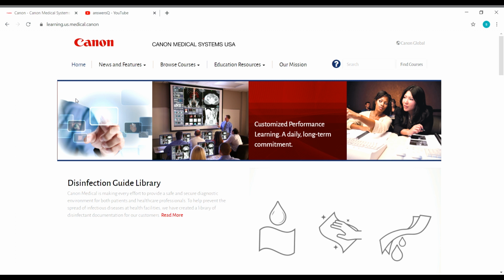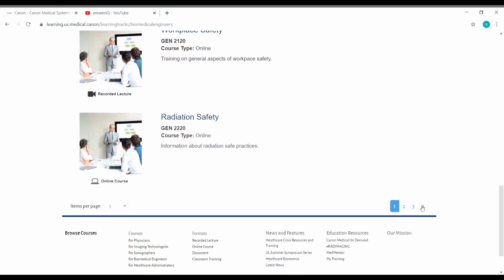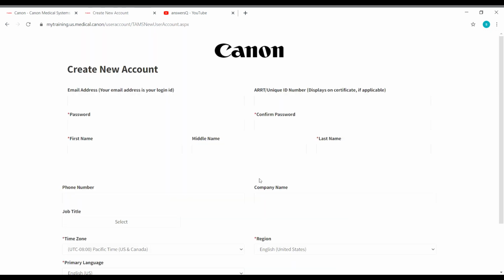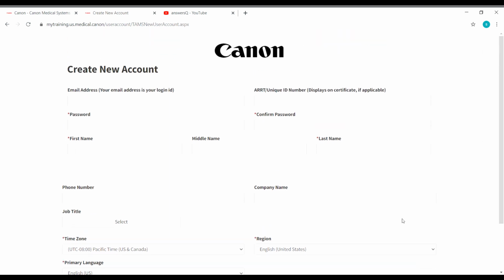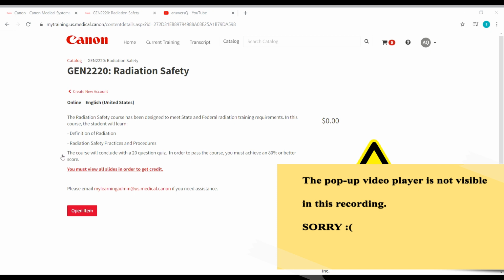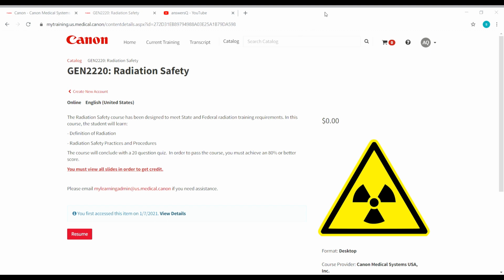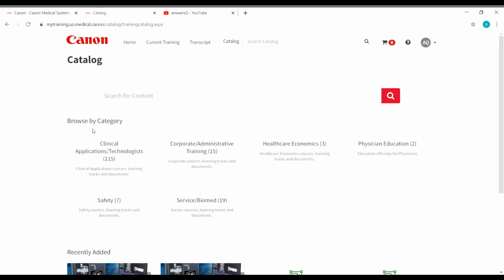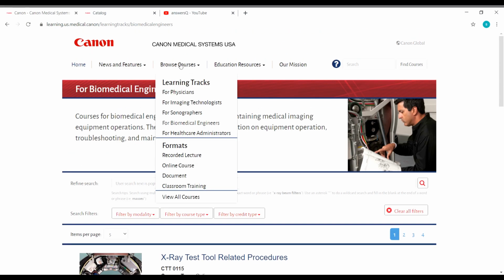Free Biomedical Engineering Courses | Free Online Courses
canon medical systems learning offers free biomedical engineering courses with certificate. free online certification courses 2021. free courses for physicians, sonographers, imaging technologists, biomedical engineers and healthcare administrators.

Topics :
canon medical systems learning
free online biomedical engineering courses
cognizant
excel courses
drawing
python course
digital marketing
adobe
free udemy online certificate courses
certification courses
microsoft courses
programming courses
business courses
wordpress courses
website development courses
web development
python courses
data science
marketing
r programming
programming courses
email marketing
javascript
php
sql
photoshop
financial analytics
semrush
web design
artificial intelligence
digital marketing
cryptocurrency
design
data science
facebook ads courses
google skillshop
cloud computing basics (cloud 101)
coursera review
coursera quiz answers
github
course certificate